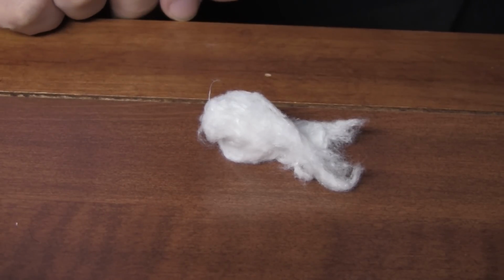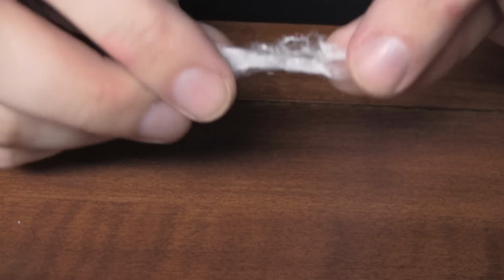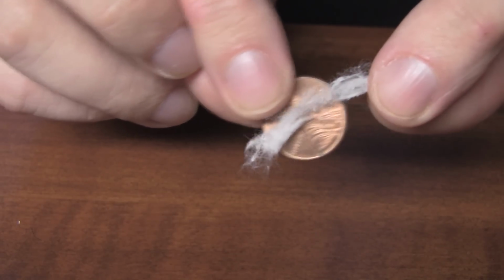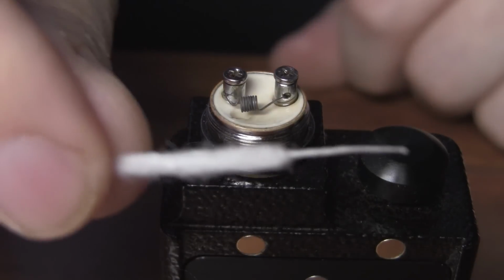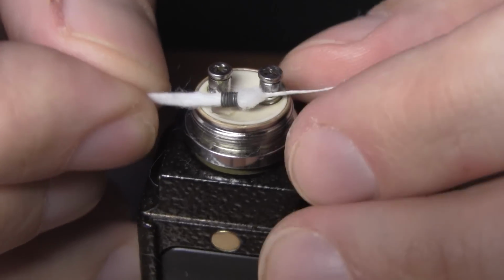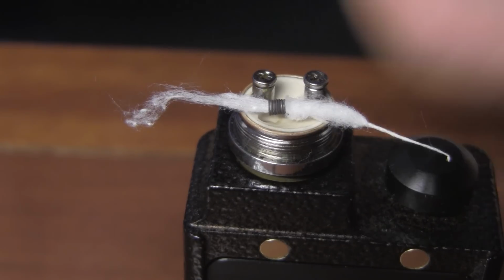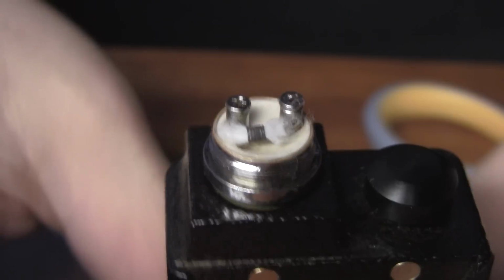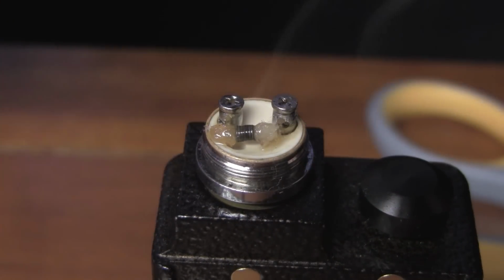How to wick a micro coil with cotton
Quick and Dirty video for re-wicking a micro coil